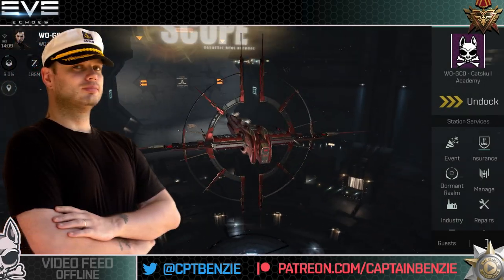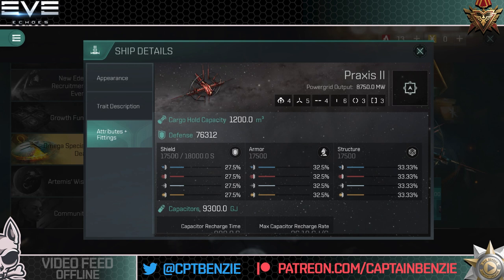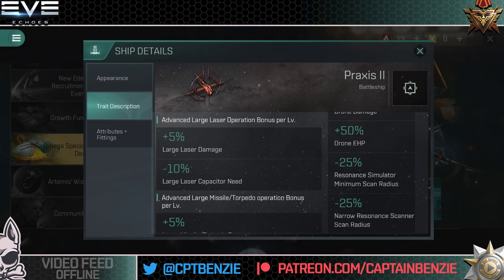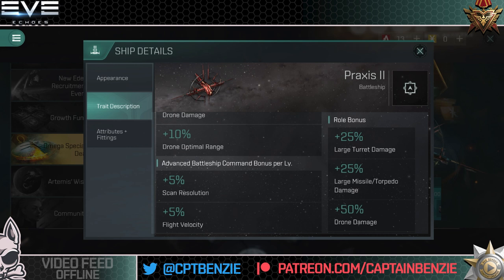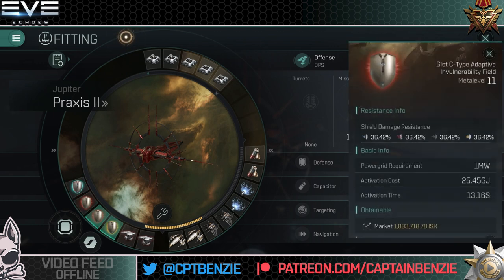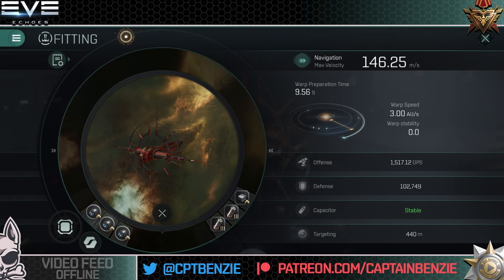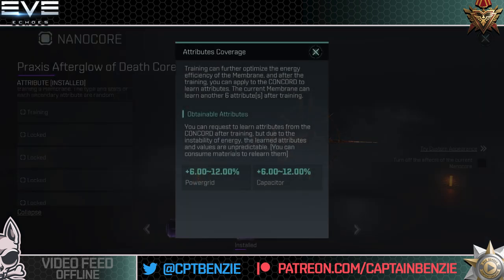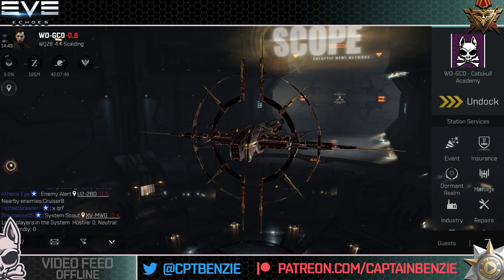Better Than You Think!! PRAXIS II Ship Fitting Guide || EVE Echoes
The Praxis II looks amazing, and it has some of the most versatile stats of any ship in EVE Echoes.

00:00 - Introduction
01:09 - How to get the Praxis II
02:32 - Ship Stats & Attributes
11:47 - Fitting As A Brawler
24:50 - A Note On Implants
25:43 - Combat Demonstration

👕 MERCHANDISE AVAILABLE!!